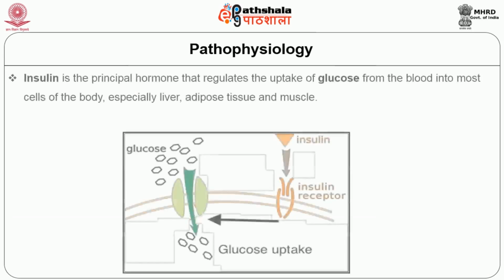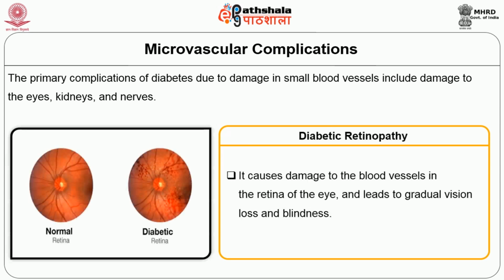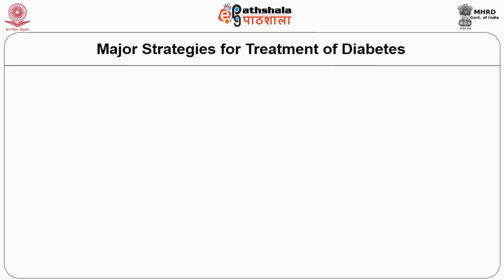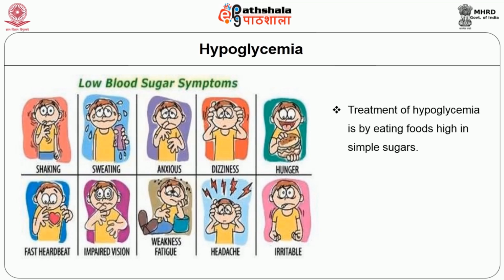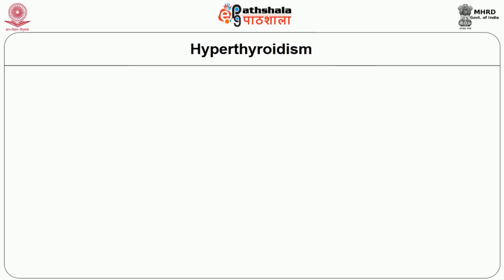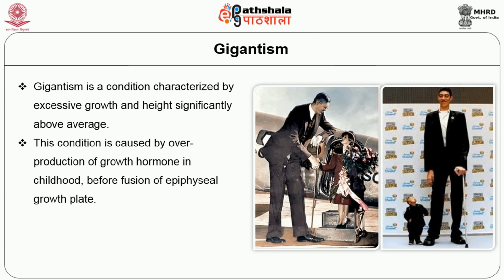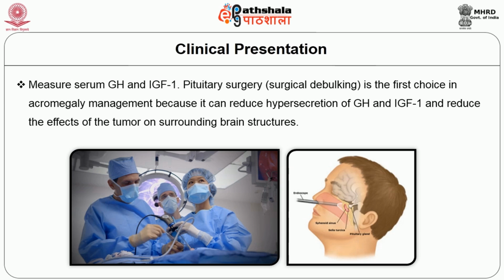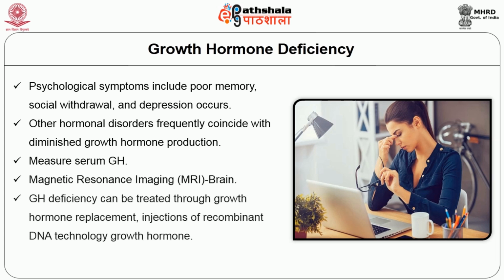Disorders of Endocrine Glands